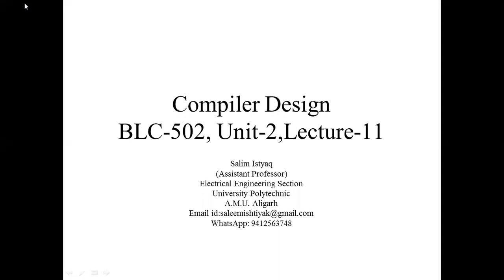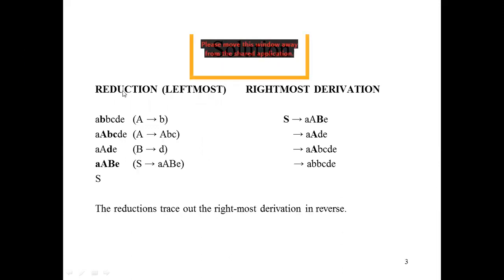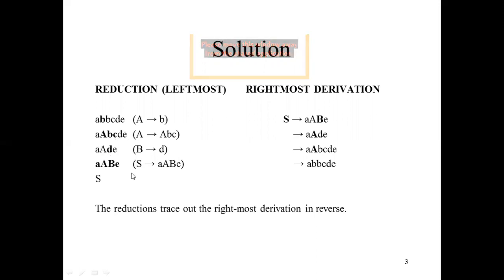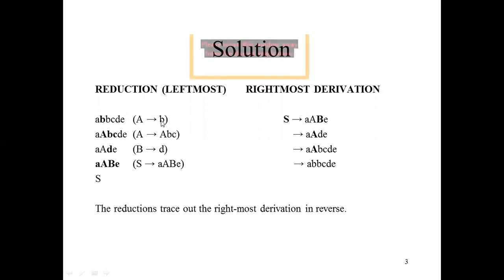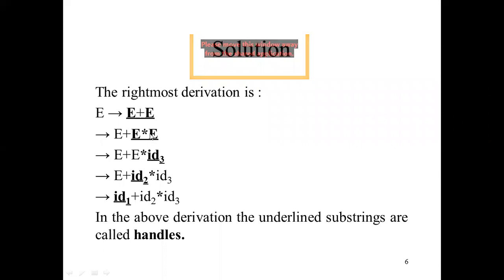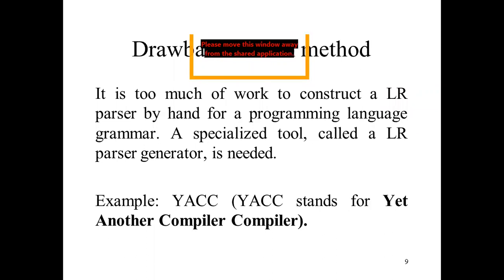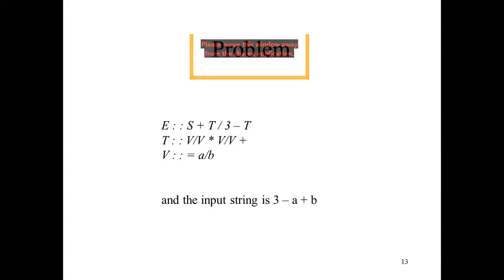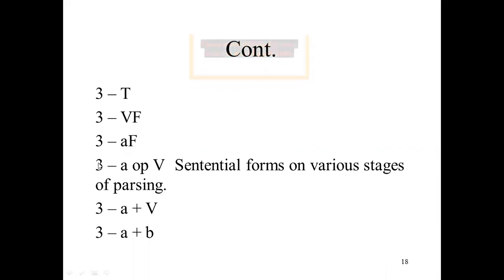BLC-502, Compiler Design, Unit-2, Lecture-11 online class on Zoom on 8/9/2020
For Computer Engineering Final Year-2020-21

Salim Istyaq
(Assistant Professor)
EES, University Polytechnic, AMU Aligarh